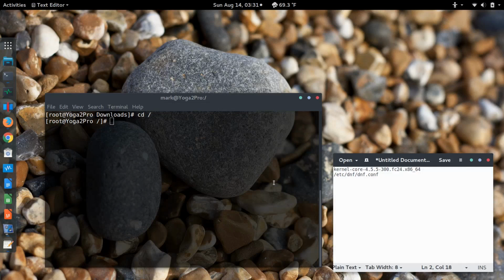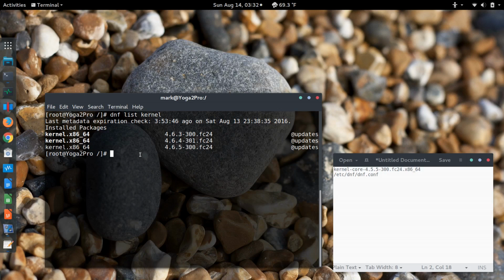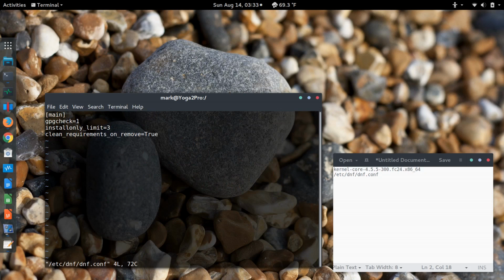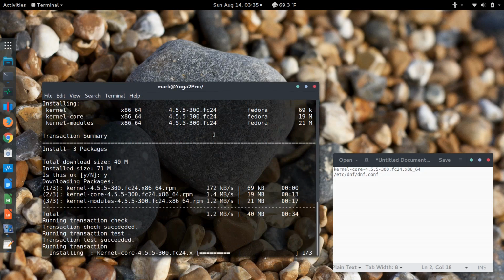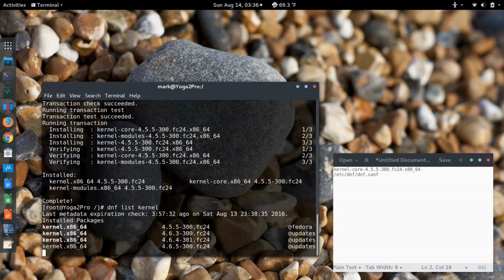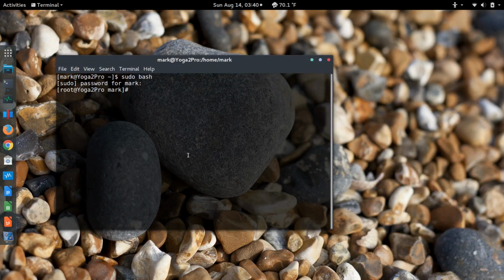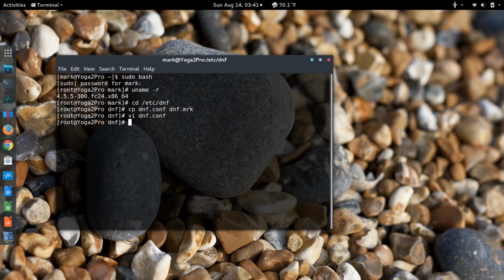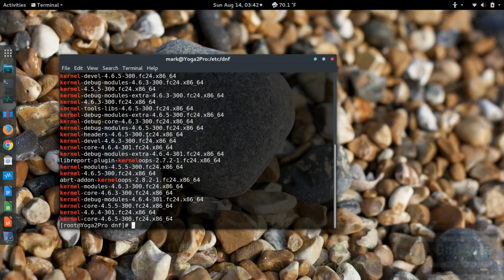Installing a Different Kernel in Fedora and Freezing Kernel Updates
Sometimes its necessary to install a different Linux kernel for testing, then freeze kernel updates.  In this video we'll take a look at how to do just that in Fedora.